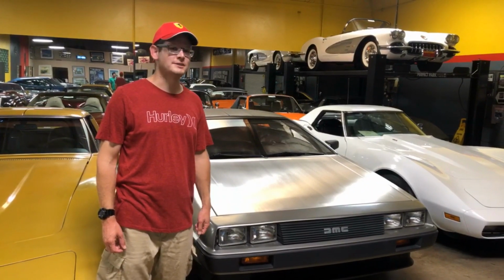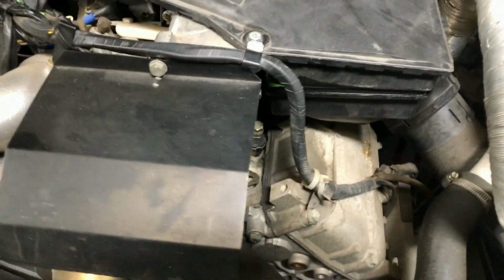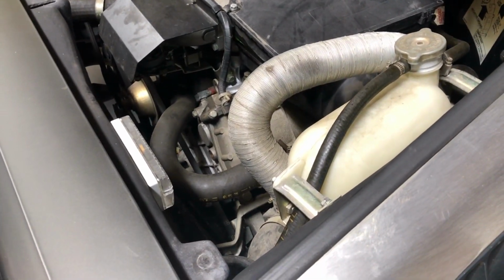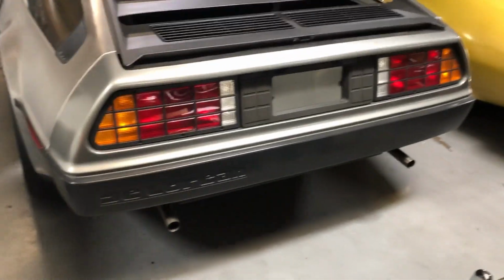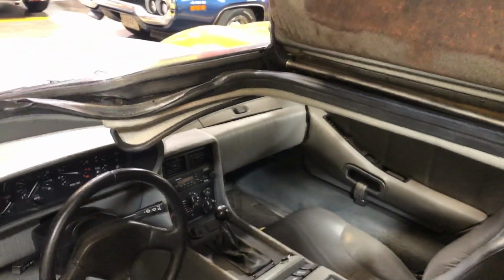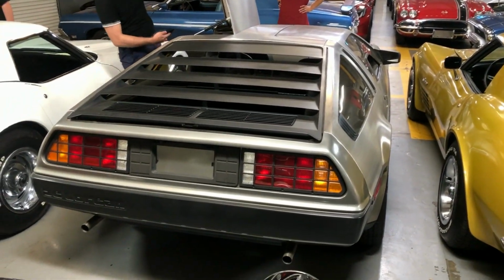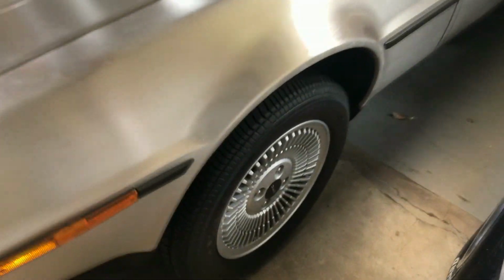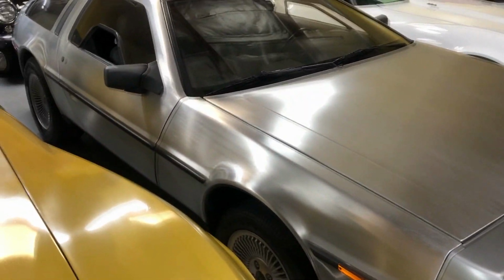Lone DeLorean Surrounded by Corvettes! 311-Mile DMC-12 at Corvette Mike's - DELOREAN SPOTLIGHT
DeLorean Spotlight on this vintage specimen!

This DeLorean has 311 original miles on it and is largely original from the factory. Concours-level potential. Original Goodyear NCT tires?? Yes and in great shape!

$50K

GENERATION: Non-Corvettes
SECRET VAULT: Yes
YEAR: 1981
MAKE: Delorean
MODEL: DMC12
BODY STYLE: Coupe
EXTERIOR COLOR: Stainless
INTERIOR COLOR: Gray
TRANSMISSION: 5-Speed Manual
MILEAGE: 311
STOCK NUMBER: 6156
VIN NUMBER: SCEDT26T8BD005924
PRICE: $0
DRIVETRAIN: RWD
LOCATION: In Stock

Stainless w/Gray interior. 2.8L V-6, 5-spd. manual transaxle.

This time capsule Delorean would certainly qualify for “Time Capsule” status, being that its only got 311 original miles on the odometer!  The car has been in a private collection almost since new in the Los Angeles area and it was taken out of mothballs to grab a space in our Anaheim showroom!  It’s original down to the Goodyear HR tires!

Due to factors beyond the control of DeLoreanTECH, we cannot guarantee against improper use or unauthorized modifications of this information. DeLoreanTECH assumes no liability for property damage or injury incurred as a result of any of the information contained in this video. Use this information at your own risk. DeLoreanTECH recommends safe practices when working on vehicles and or with tools seen or implied in this video. Due to factors beyond the control of DeLoreanTECH, no information contained in this video shall create any expressed or implied warranty or guarantee of any particular result. Any injury, damage, or loss that may result from improper use of these tools, equipment, or from the information contained in this video is the sole responsibility of the user and not DeLoreanTECH.